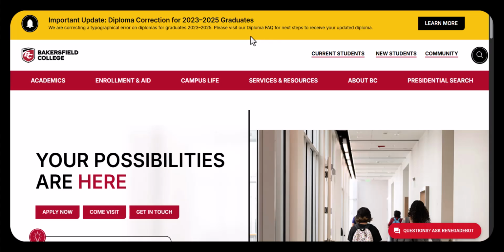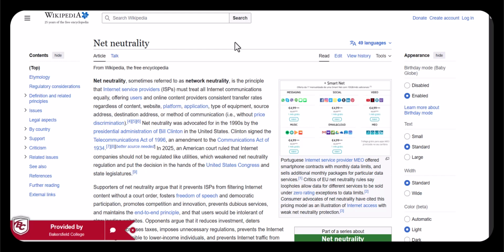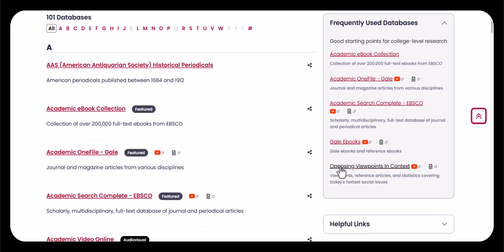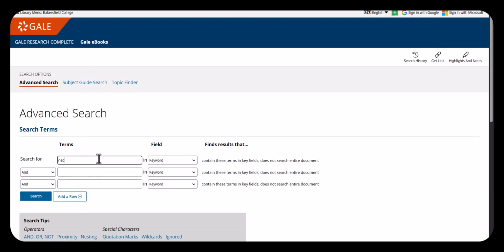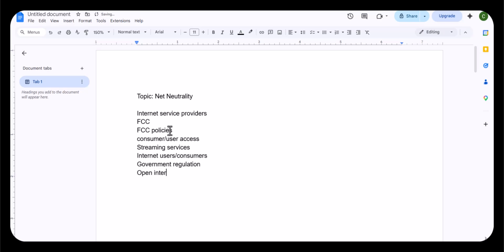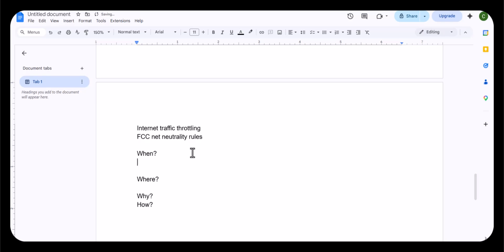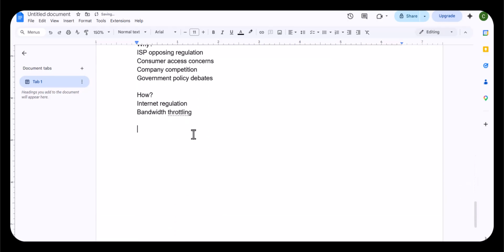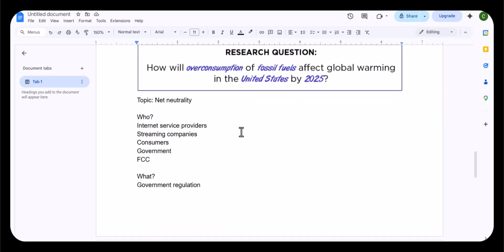How to Narrow a Research Topic Using Background Research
This tutorial demonstrates a practical strategy for turning a broad idea into a focused research topic.

Using the example of net neutrality, the video walks through how background research can help you understand an issue, identify key concepts, and develop more effective search terms. It also shows how guiding questions, such as Who, What, When, Where, Why, and How, can help you narrow a topic into a clearer research question.

Along the way, you'll see how to use OneSearch, the Bakersfield College Library’s main research tool, to compare broad and more focused searches and locate relevant sources.

This approach can help make the research process more manageable and lead to stronger, more focused research projects.

For additional help with research topics, databases, or finding sources, visit the Bakersfield College Library

00:00 Introduction: Narrowing a Research Topic
00:29 Starting with a Broad Topic (Net Neutrality)
01:07 Searching Broadly in OneSearch
01:53 Using Wikipedia for Background Research
02:54 Exploring Library Background Sources (Opposing Viewpoints & Gale)
05:26 Taking Notes from Background Research
06:20 Using the Who / What / When / Where / Why / How Heuristics
06:53 Applying Heuristics to the Topic
08:45 Developing a Focused Research Question
09:17 Testing the Narrowed Topic in OneSearch
10:00 Summary: Steps for Narrowing a Research Topic